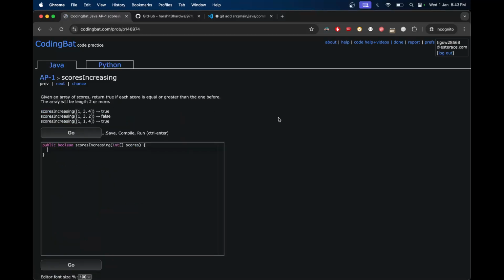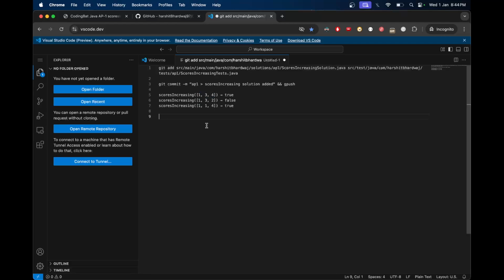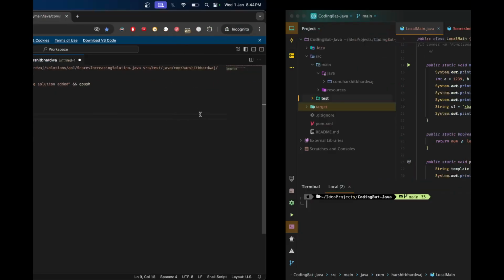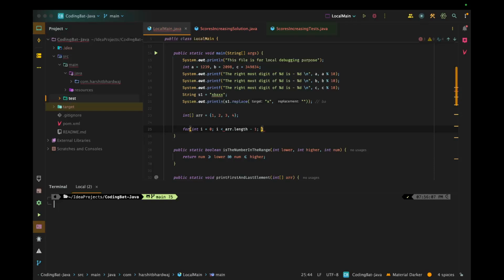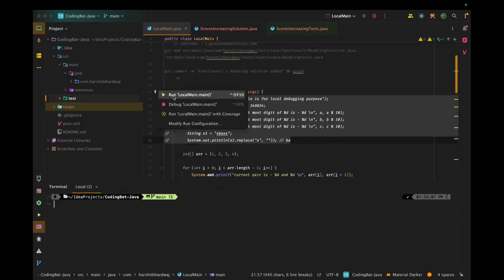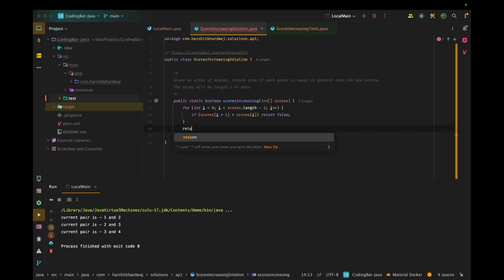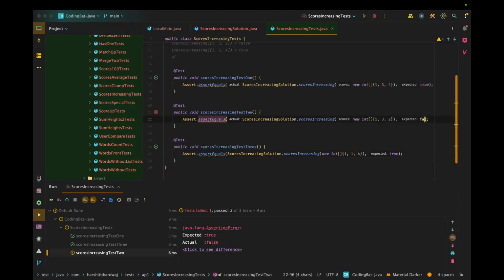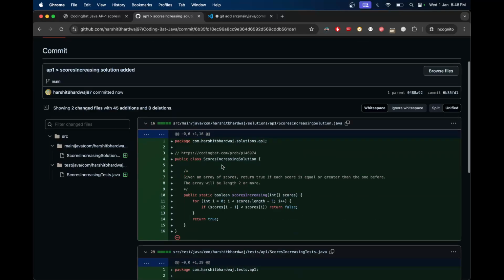CodingBat Java | AP-1 Section | scoresIncreasing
In this video, I have solved "scoresIncreasing" problem of AP-1 section of Coding Bat Java.